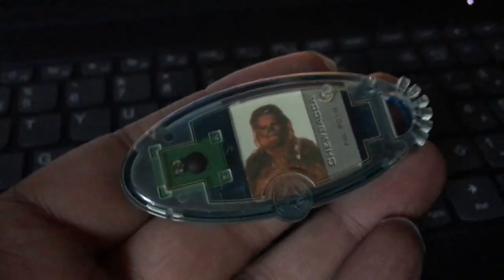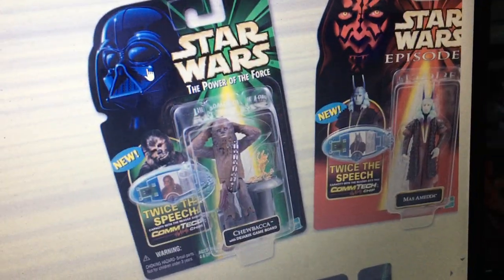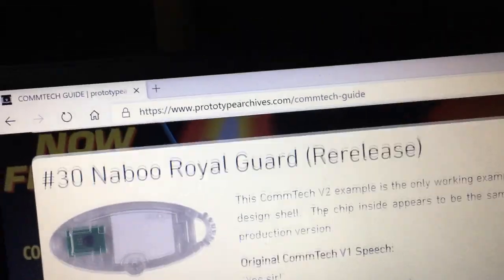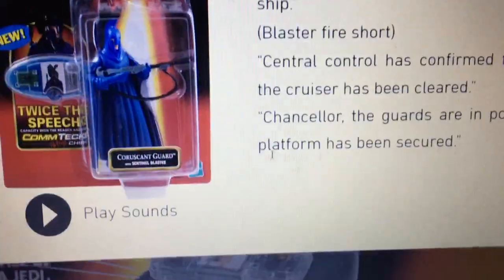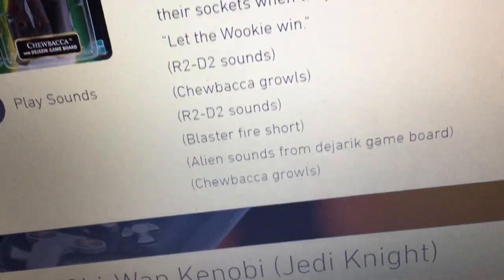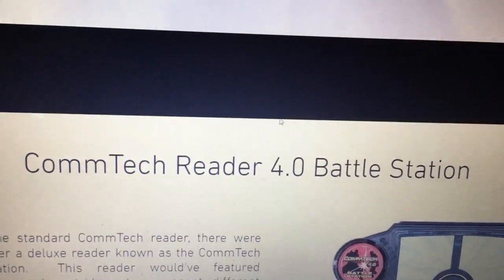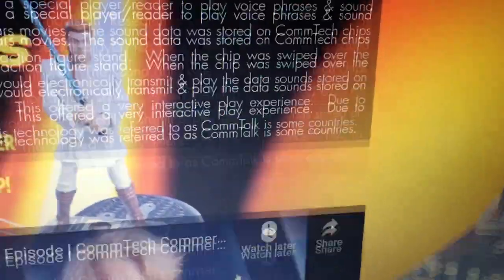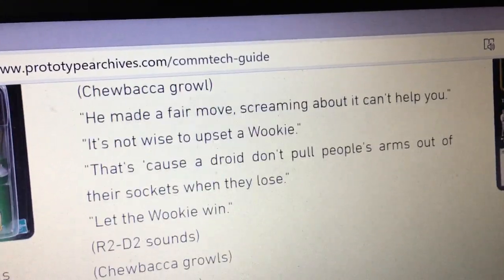Commtech 2 Prototype Chewbacca chip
If Commtech had continued this is what would have been produced: chips with twice the speech and figures on very cool cards. This is an interesting what might have been...